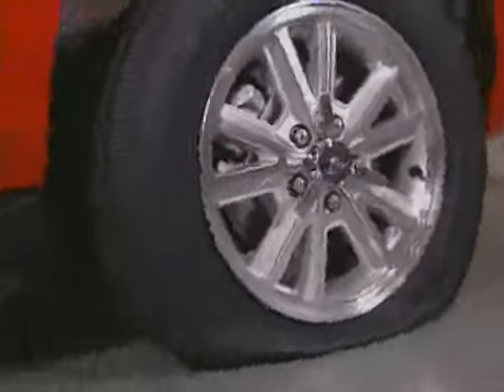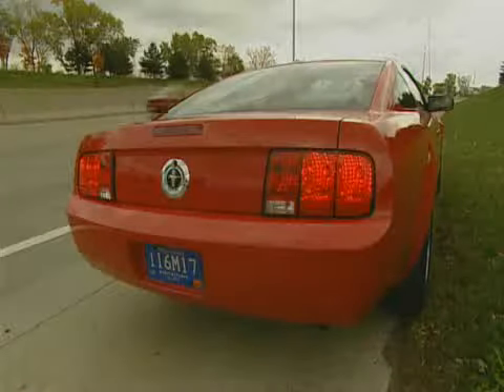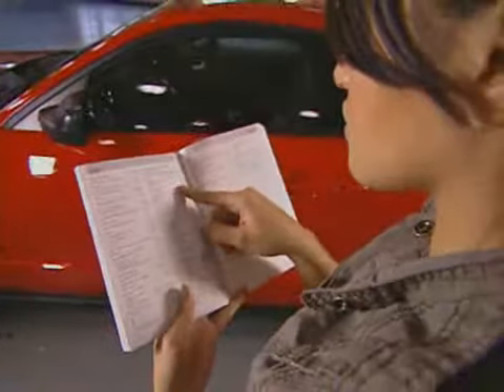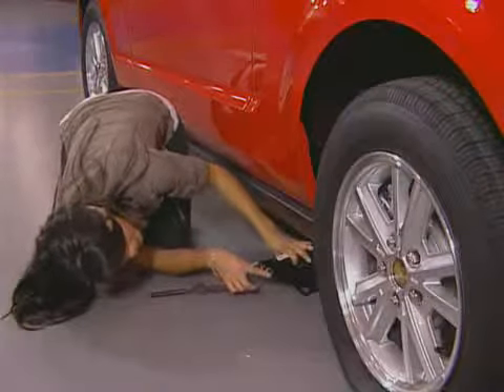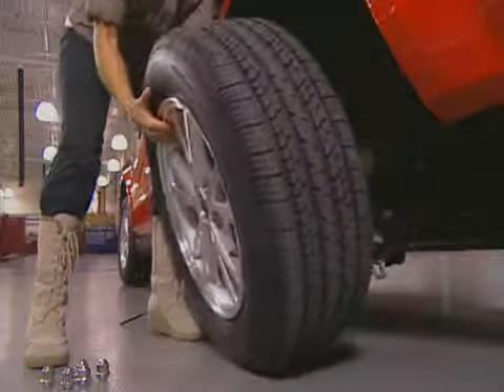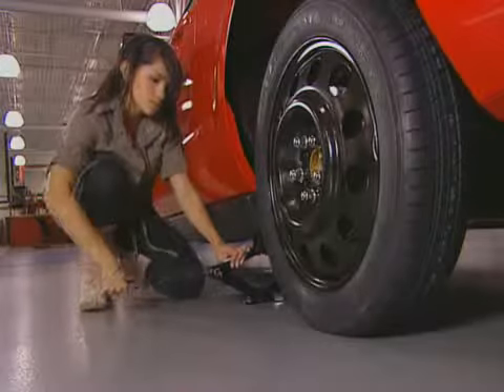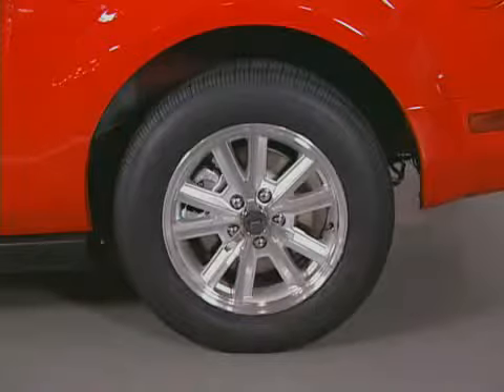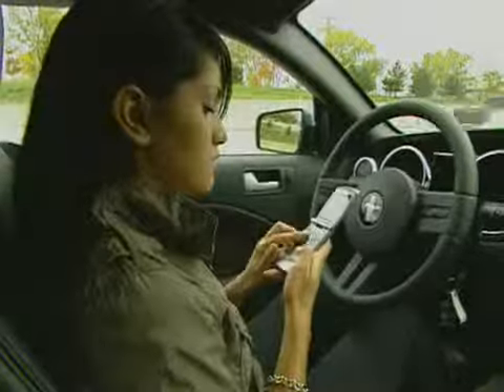Driving Skills for Life Changing Your Tire 2 30Min